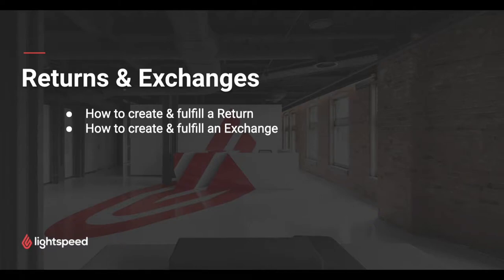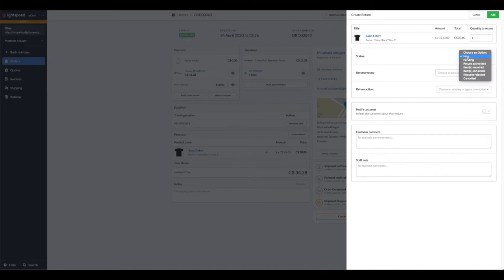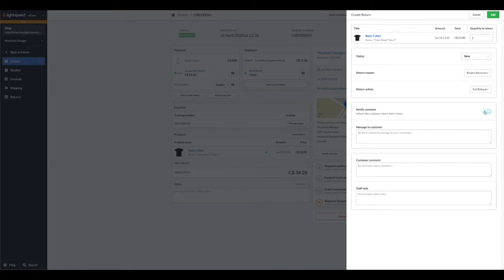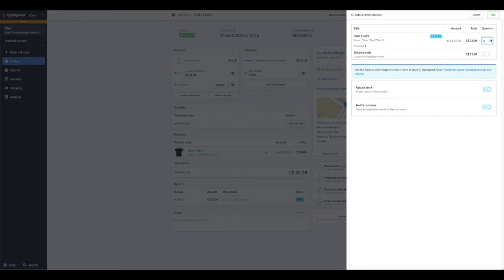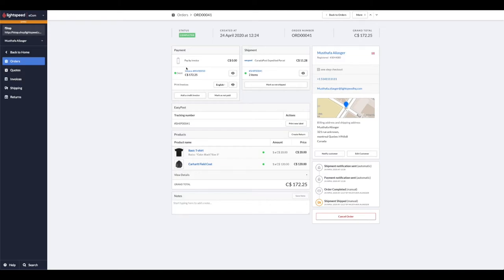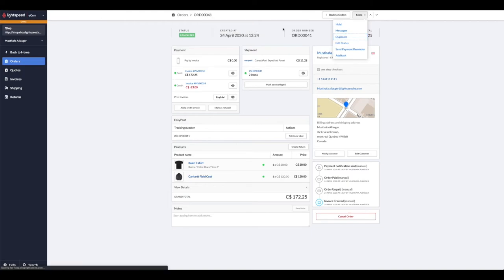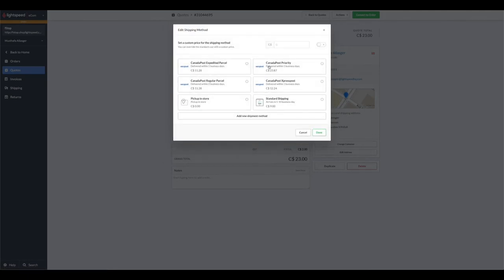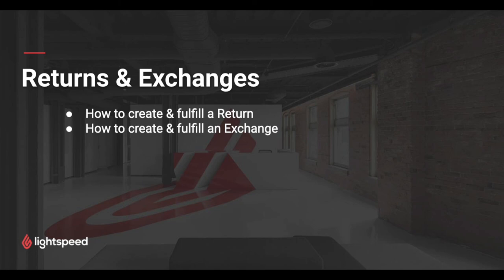Returns and exchanges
If a customer wants to refund or exchange an item, you’ll want to make sure that your inventory and payments are handled correctly.